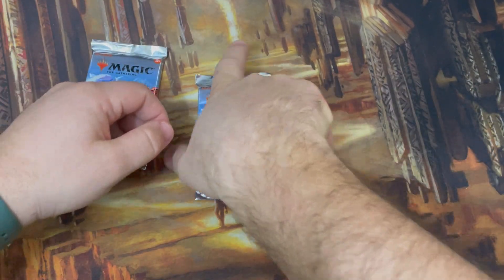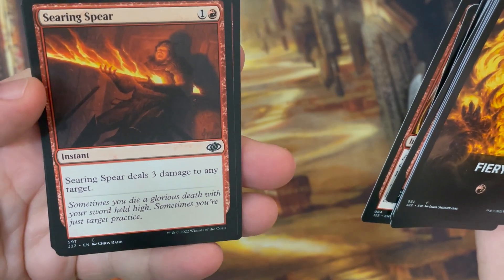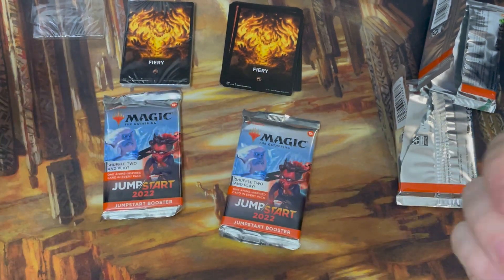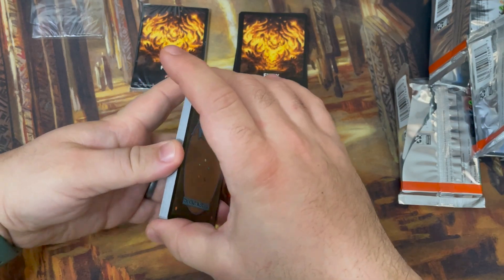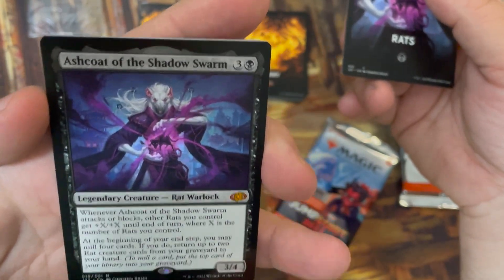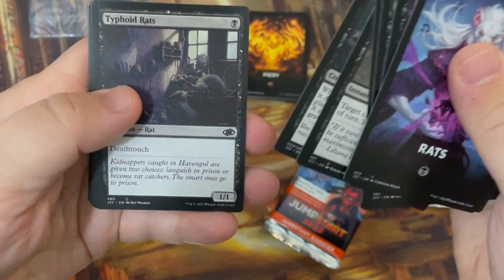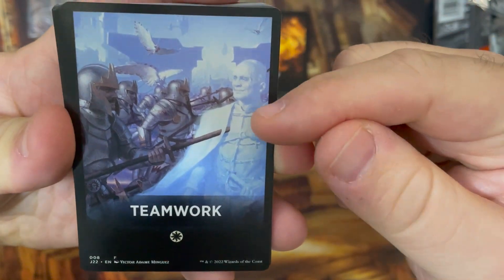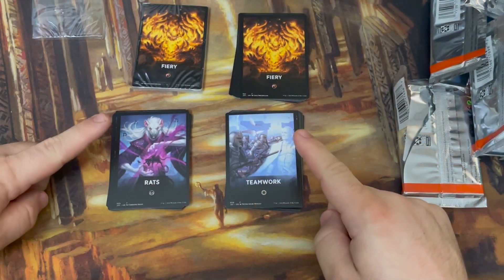Rats!! || The Quest for 46 || Every Jumpstart 2022 Theme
#️⃣ 31/46 ✅

Themes Opened:
Fiery (x2), Rats, Teamwork
31, 25, 8